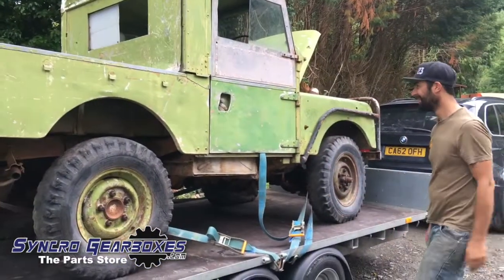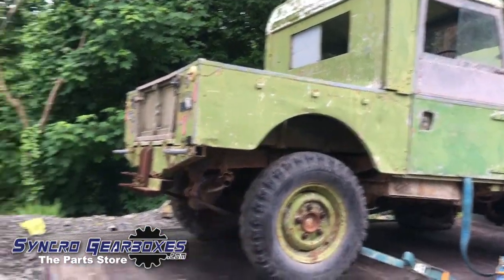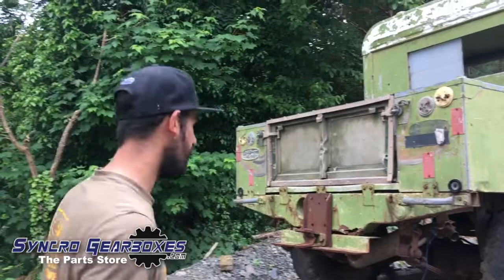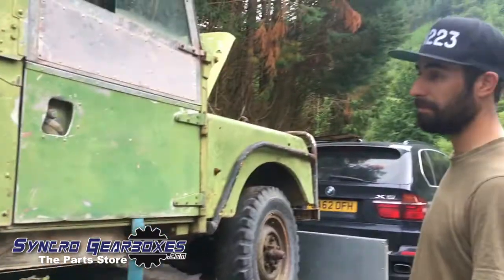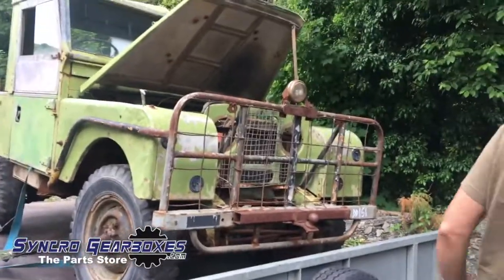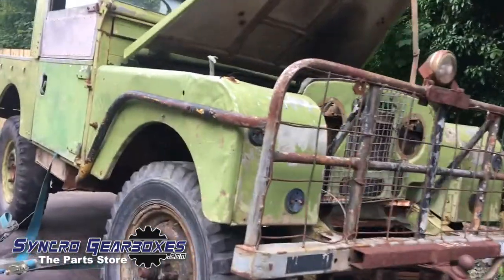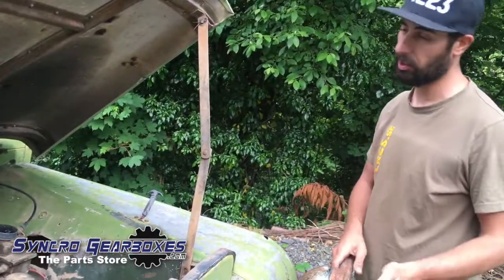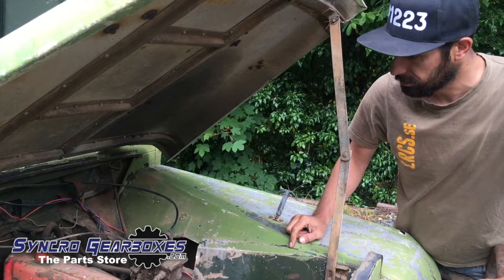01 - Electric Land Rover Series 1 Conversion - OLD DOG, NEW elecTRICKS!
Summer 2022 we have got ourselves an AWESOME old Series 1 Land Rover to start the EV conversion ⚡️⚡️⚡️⚡️⚡️⚡️

🎥 Follow our channel for the next in video in this series 👍